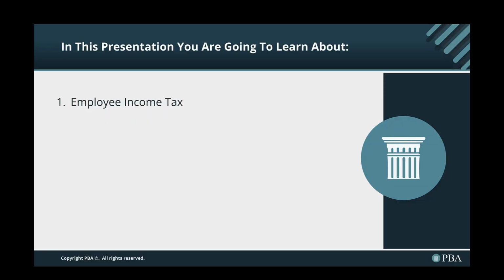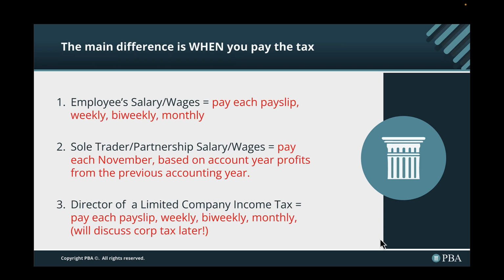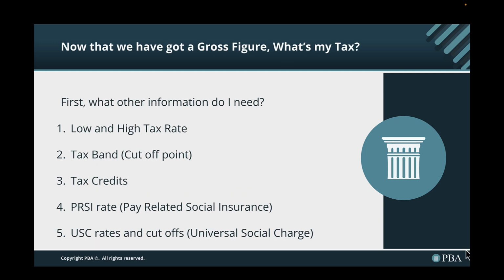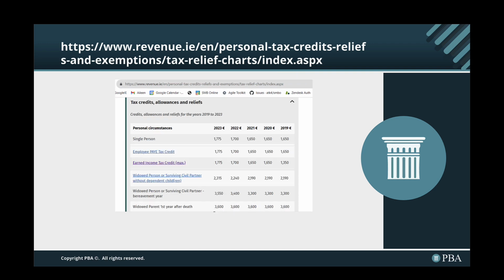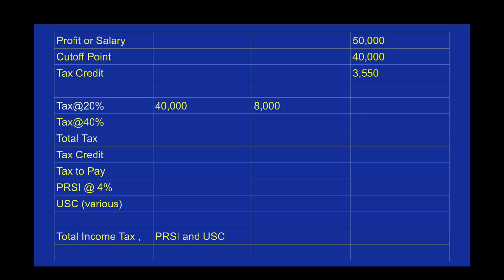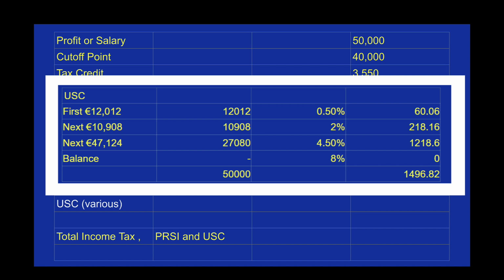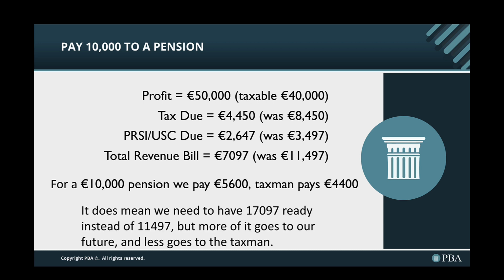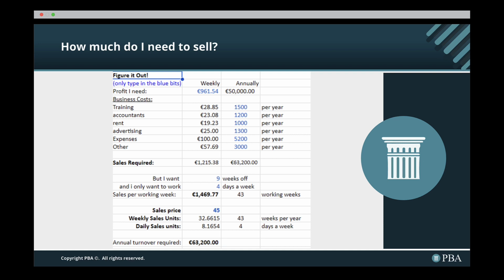Professional Bookkeepers Academy Whats My Tax